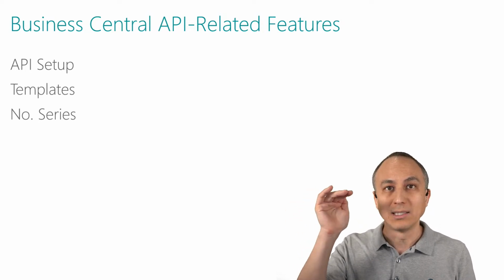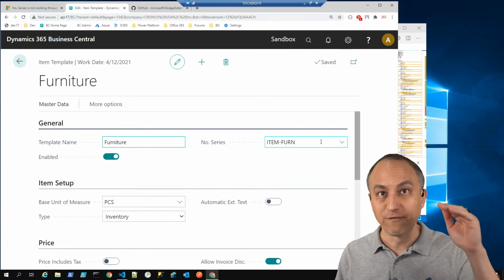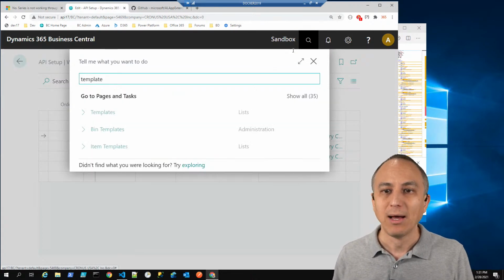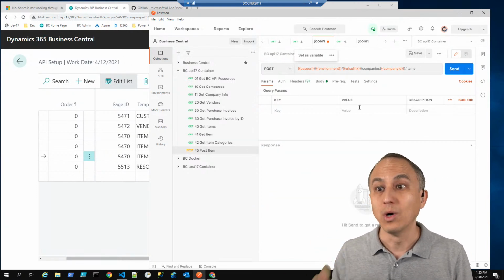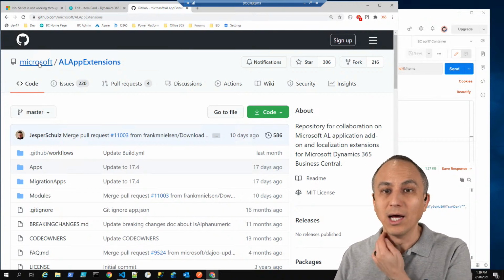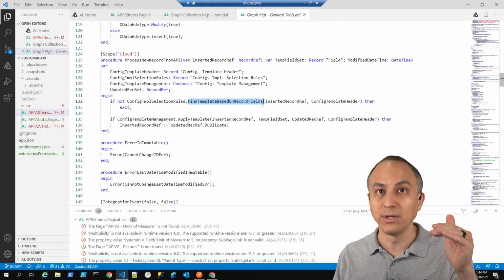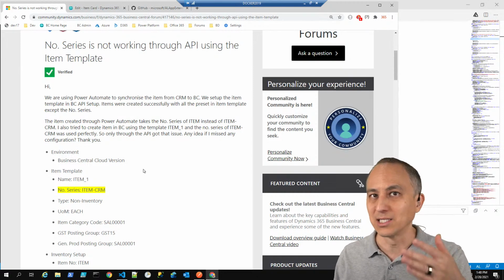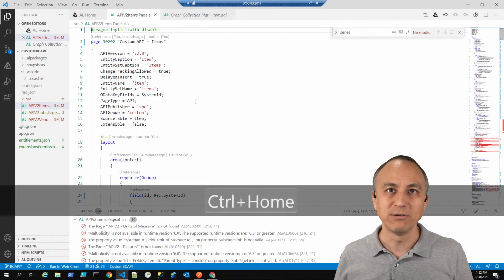I Need Coffee: Episode 42: How does the BC "API Setup" work with Templates?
Join Steve as he goes spelunking in the BC API code to figure out how API Setup works.